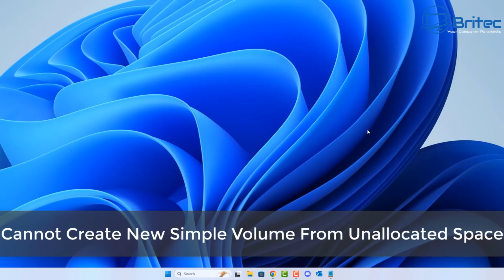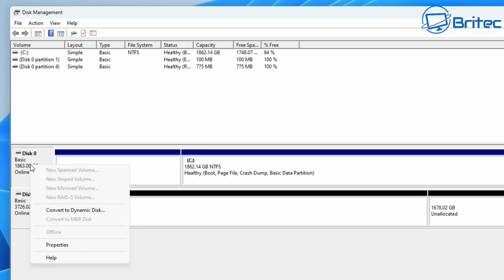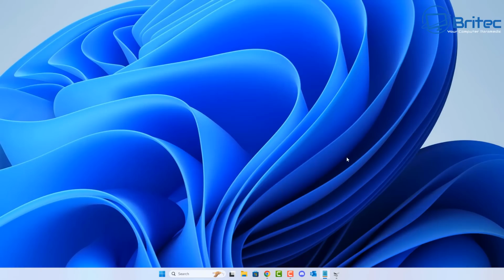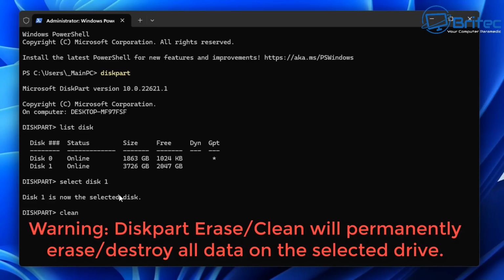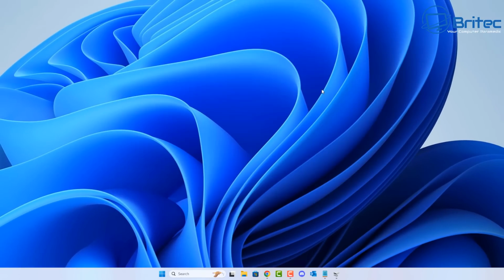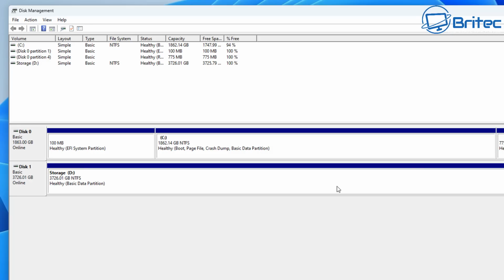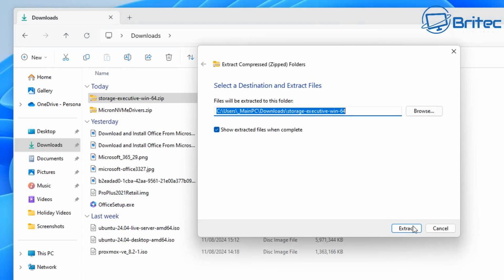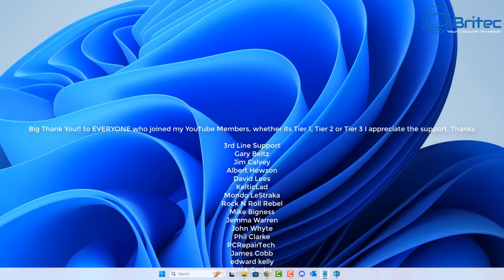This Windows Trick Saved My SSD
If you got a SSD where new simple volume is greyed out, watch this simple fix for SSD or NVMe drives where cannot create new simple volume from unallocated space.